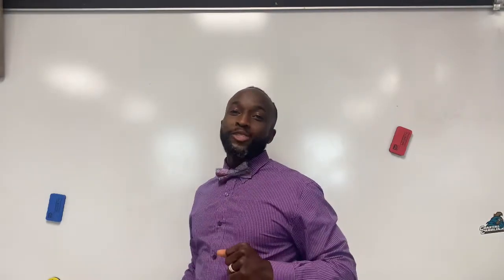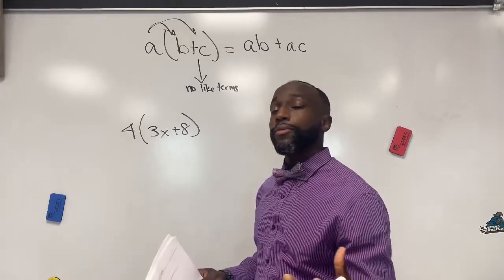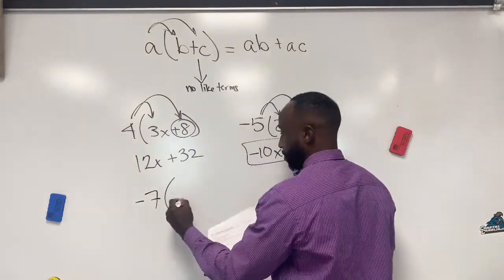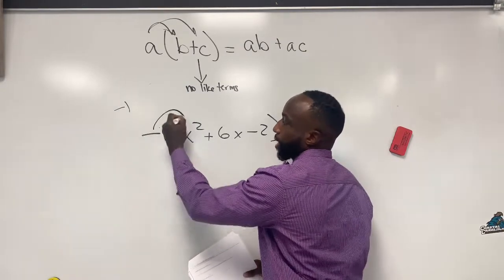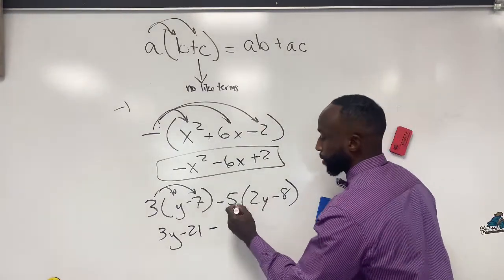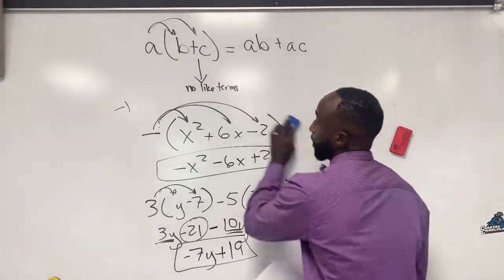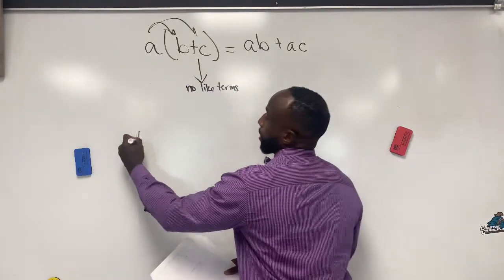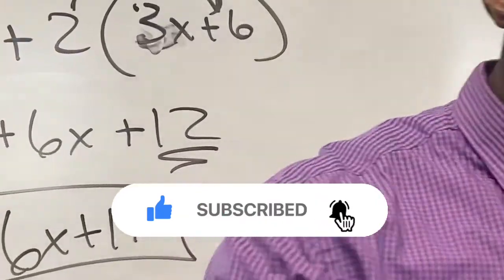Algebra | Distributive Property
Distributive property states a(b+c) = ab + ac

Remember to draw an arrow from the outside number into every term in parenthesis. That way you never leave out the last term in parentheses. Also follow the Order of Operations